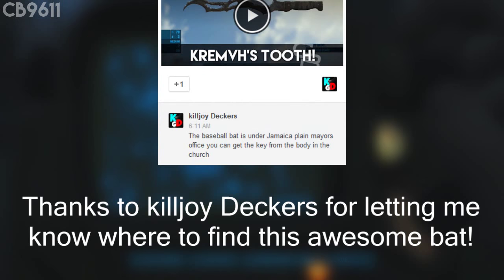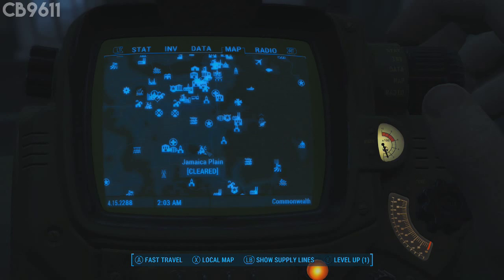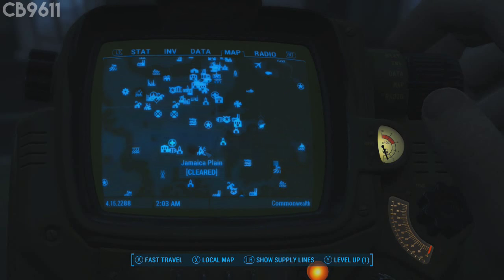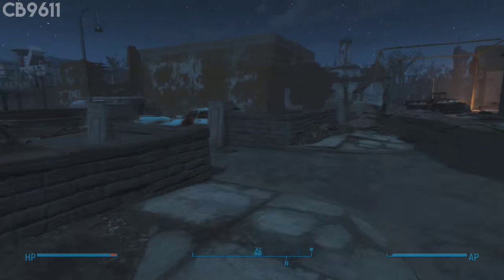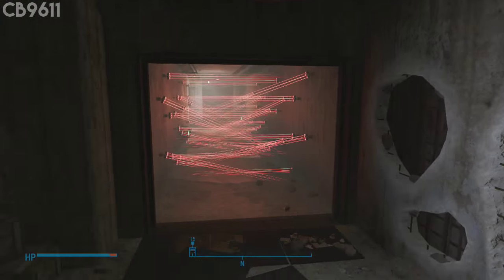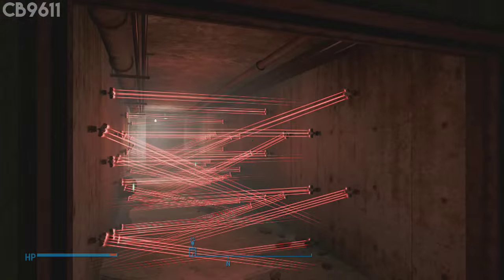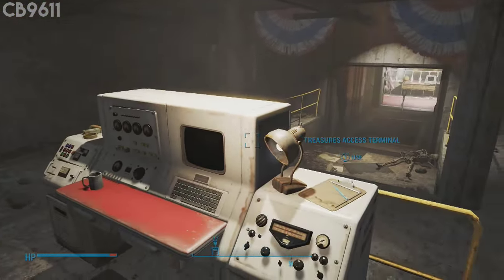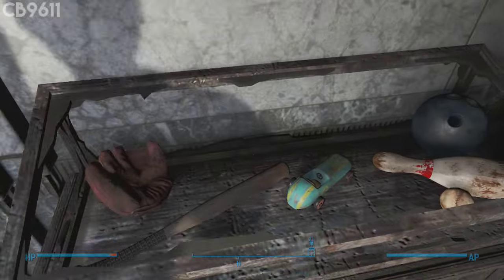Fallout 4 - 2076 World Series Baseball Bat! (Hilarious Melee Weapon Location)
Welcome back everybody, today I show you guys where you can find the HILARIOUS 2076 World Series Baseball Bat!

My Links:
Channel: Youtube.com/CB9611
Network: Freedom.tm
Xbox Live: CB9611
PSN: C_B_9_6_1_1